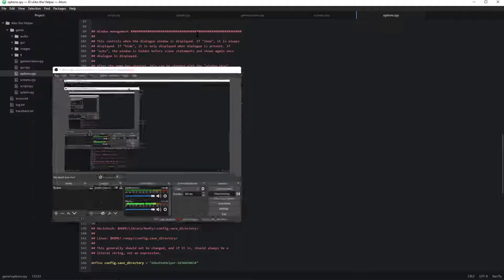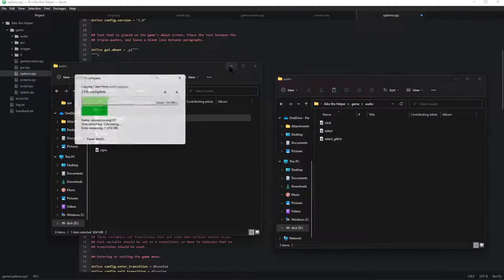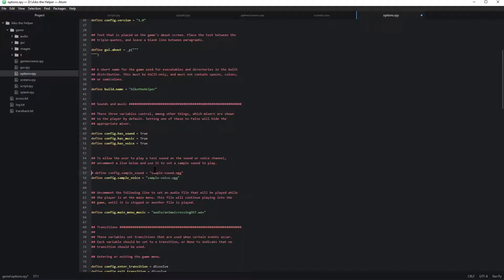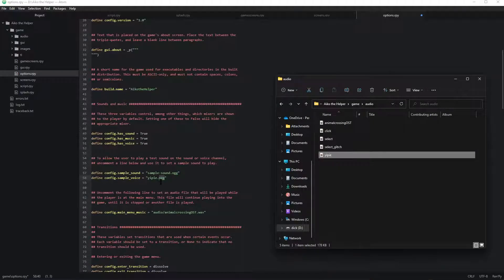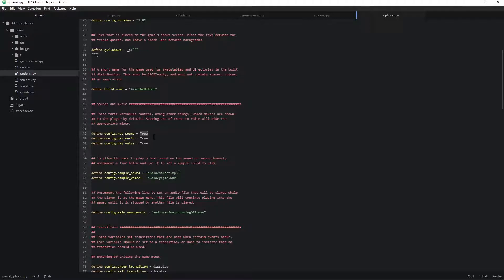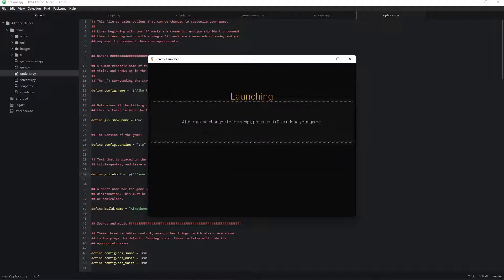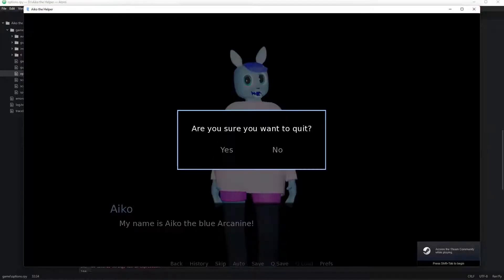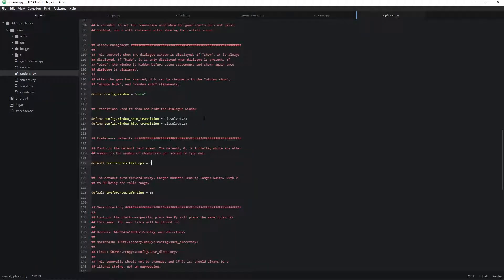How to edit "Options.rpy" in renpy!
Hello humans and others! today we have another renpy tutorial! Today I'll teach ya how to edit the Options.rpy in renpy!